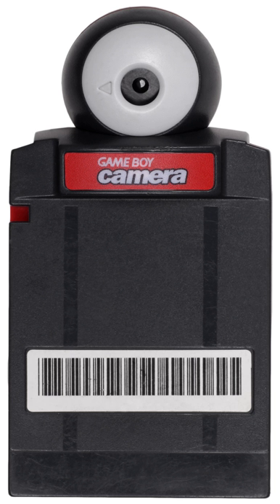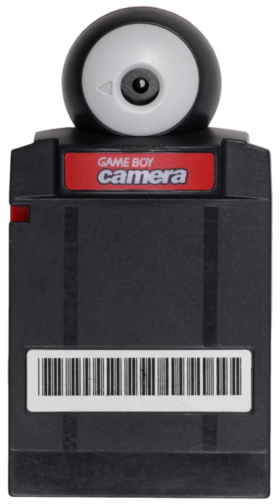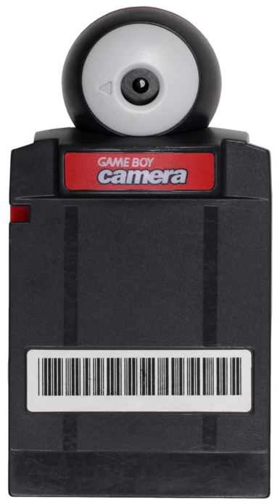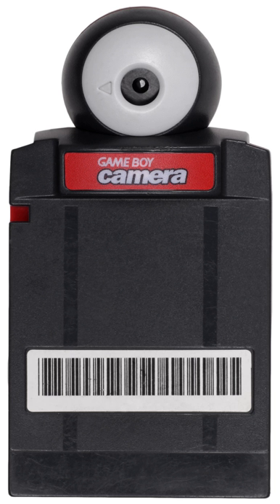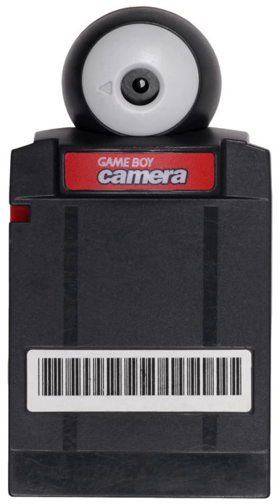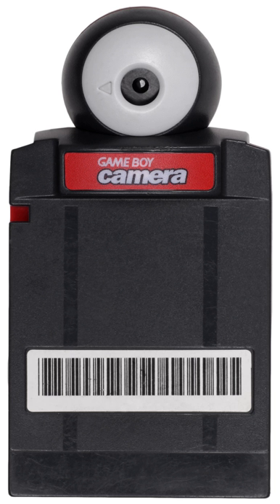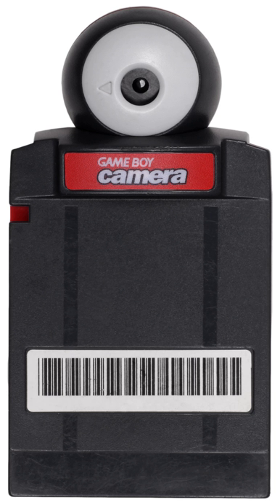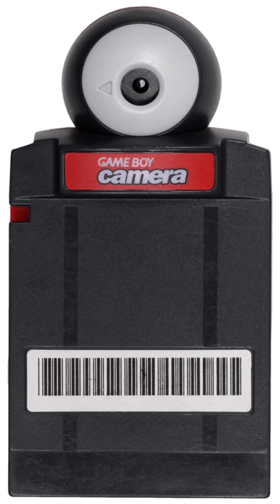Game Boy Camera | Wikipedia audio article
00:02:08 1 Features
00:04:41 1.1 Hot-Spot
00:05:58 1.2 Minigames
00:07:58 1.3 Easter eggs
00:09:52 2 Development
00:10:17 3 International variations
00:11:02 4 Legacy
00:11:11 4.1 In popular media
00:11:31 4.2 Using the GBC as a camera
00:12:03 5 Photo transfer
00:12:31 6 Links

- Socrates

SUMMARY
The Game Boy Camera (GBC), released as Pocket Camera (ポケットカメラ) in Japan, is a Nintendo accessory for the handheld Game Boy gaming console and was released on February 21, 1998 in Japan, which ceased manufacture in late 2002. It is compatible with all of the Game Boy platforms (including Super Game Boy and with the exception of Game Boy Micro). The camera has a 128×128 pixel CMOS sensor, and can store 128×112, black & white digital images using the 4-color palette of the Game Boy system. It interfaced with the Game Boy Printer, which utilized thermal paper to print saved images, making a hardcopy. Both the camera and the printer were marketed by Nintendo as light-hearted entertainment devices aimed mainly at children in all three major video game regions of the world: Japan, North America, and Europe. N64 Magazine (which has since been superseded by NGamer) dedicated a monthly section to the device.
The Game Boy Camera comes in five different standard colors: blue, green, red, yellow and clear purple (Japan only). There was also a limited edition gold The Legend of Zelda: Ocarina of Time edition, which contains different stamps from the standard versions and was available only in the United States through a mail order offer from Nintendo Power.
The device's software has numerous references to other Nintendo products. Also, there are a few differences between the North American and Japanese versions, including the unlockable B album pictures and the stamps that can be placed on pictures.The Game Boy Camera (GBC) was featured in the 1999 edition of Guinness World Records for being the world's smallest digital camera, though this record has since been broken. Nintendo reportedly had plans to release a successor to the Game Boy Camera for the Game Boy Advance called the GameEye which would take color photos and feature connectivity with the Nintendo GameCube through a game titled Stage Debut, but neither the GameEye nor Stage Debut saw release. Nintendo has had built-in cameras with the Nintendo DSi and Nintendo 3DS.